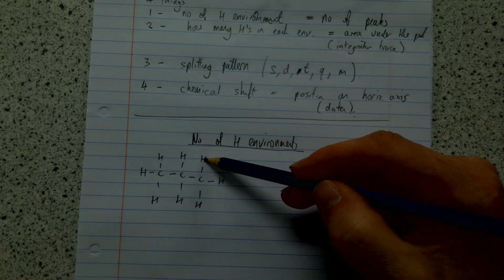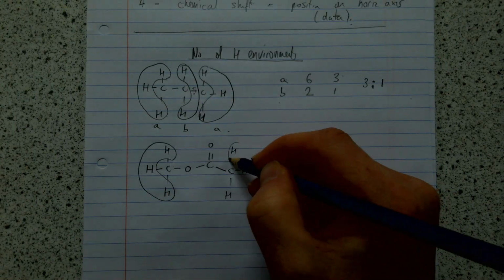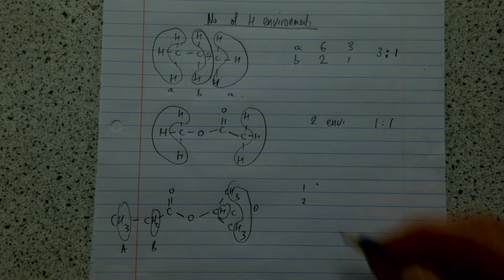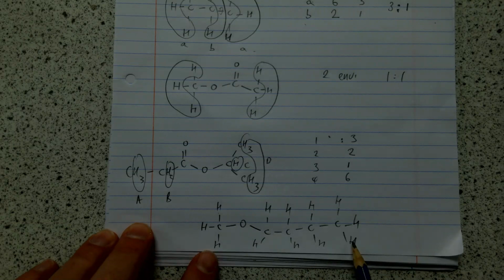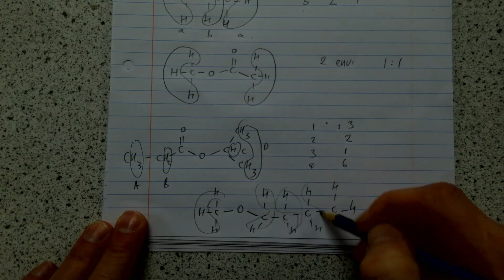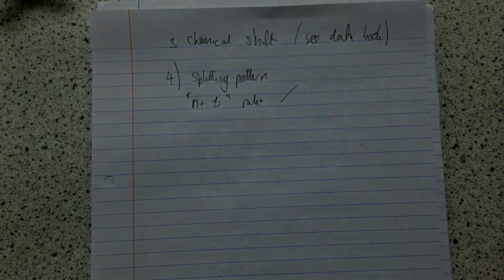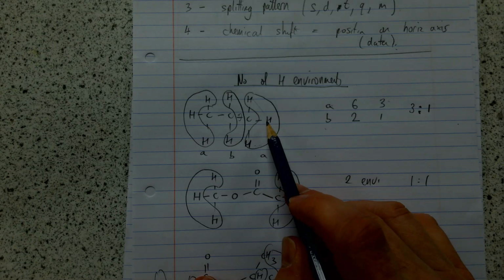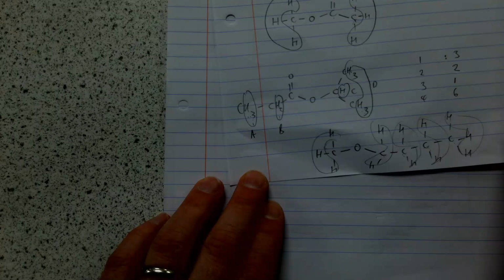1H NMR for IB summary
Brief summary of key knowledge HL IB 1H NMR